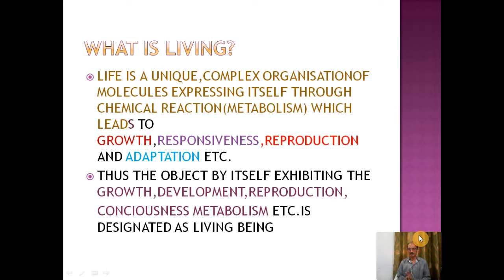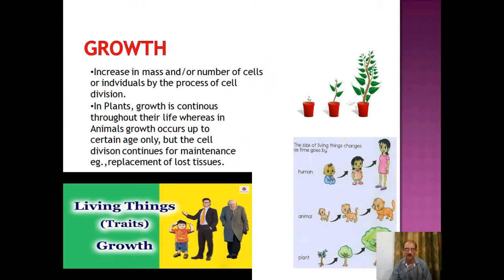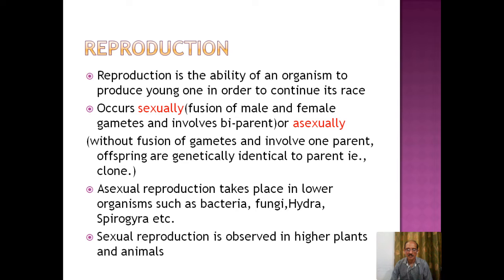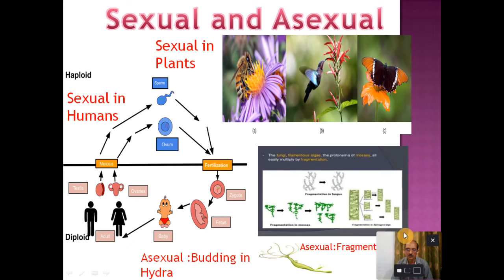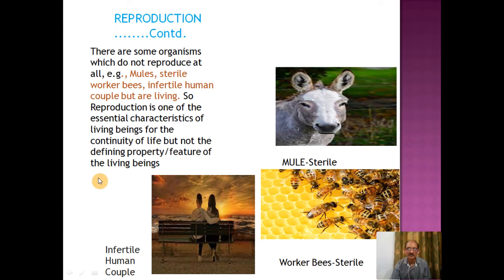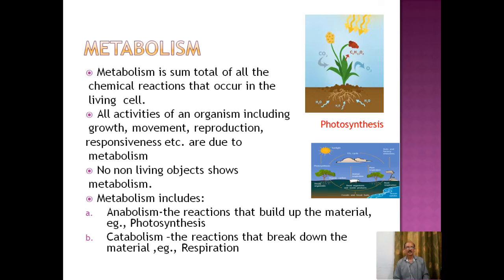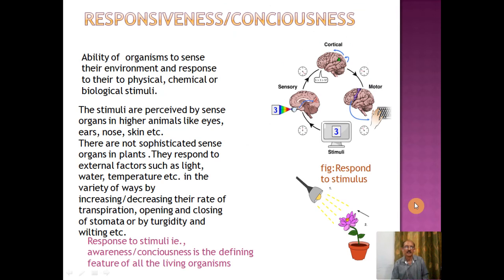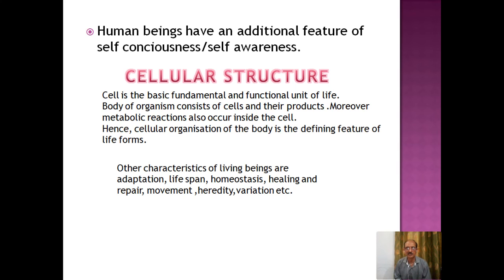characteristics of living beings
Simple and effective way of explaining characteristics of Living organisms